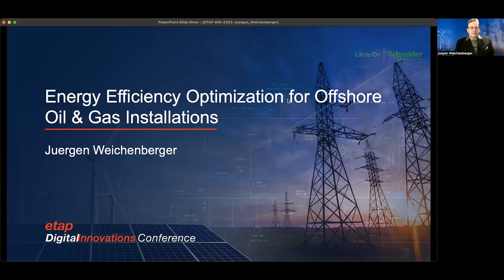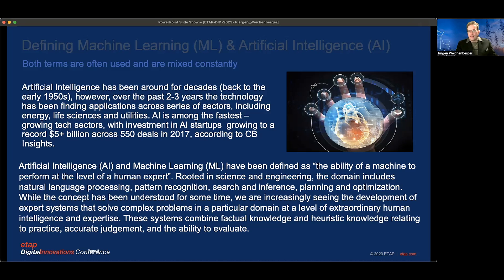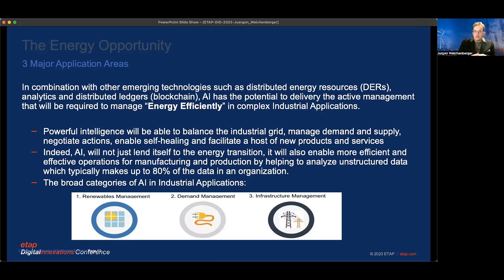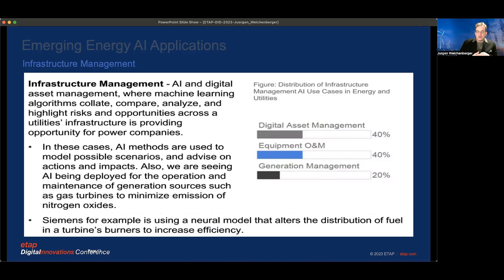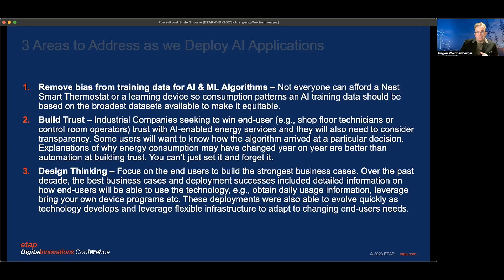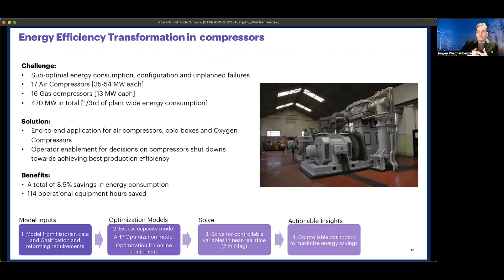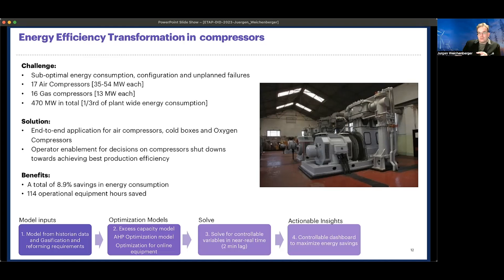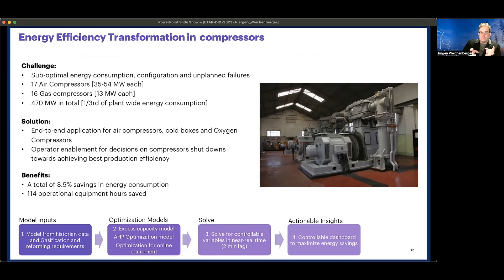Energy Efficiency Optimization for Offshore Oil & Gas using ETAP Software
- What is energy opportunity? In simple terms, it's the combination of emerging technologies on the one side, such as distributed energy resources analytics and distributed ledgers, like blockchain. AI encompasses all of this, to help us make the use of energy more efficient. Finding the right balance between conventional analog methods and technologies and today's data- and AI driven software systems is the key to create energy efficient system and the path to sustainability in all industries, including oil and gas production. With this combination of existing technology and artificial intelligence implemented at Block 5 of Al Shaheen Oil Field, we reduced the energy consumption by 9% and increased the equipment life by 114 hours per months. Meaning, over the duration of one year 480 megawatts of power were saved and less carbon output produced. In this scenario ETAP convers the power and demand management, the flow of power, suggesting the best actions to for self-healing of the network where in conventual systems a breakdown of one component may cause the entire network to shut down. it also supports the addition of new equipment and services to be integrated into the system utilizing the electrical twin model unique to ETAP software.